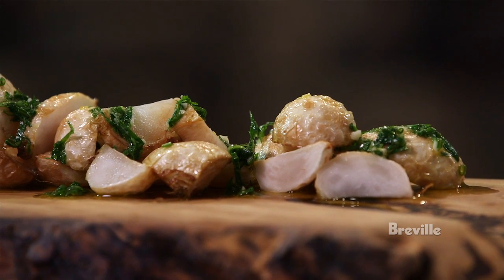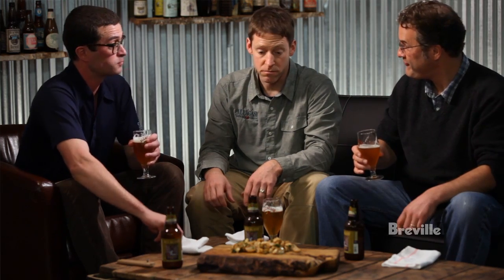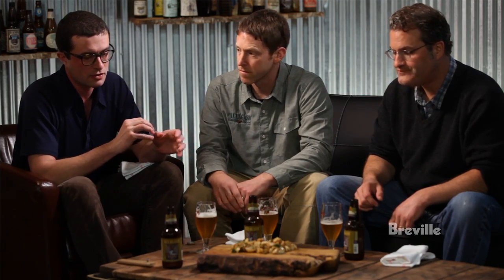Breville Presents: Beer Drinker Food Thinker with Mike Wiley - Fried Turnips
Chef Mike Wiley of Hugo's and Eventide restaurants in Portland Maine cooked unbelievable recipes to pair with Allagash's unbelievable beers. Chef Wiley then served the food to Rob Tod Founder and Brewer and Jason Perkins Brewmaster at Allagash.

Tastes like fried pickles, but better. This perfect snack that is super easy to make and just takes patience, is a fun and interesting Sunday afternoon treat.

Breville has a recipe check it out!